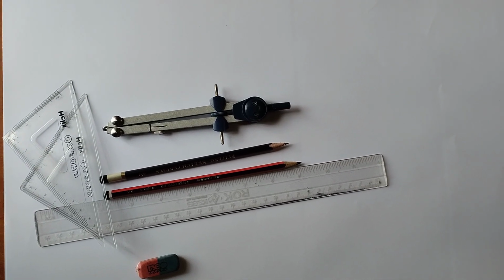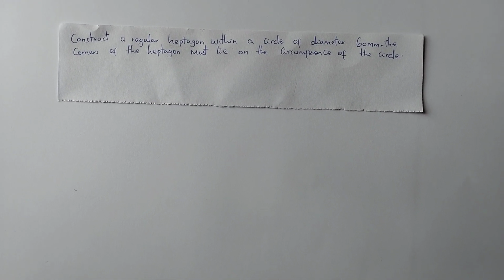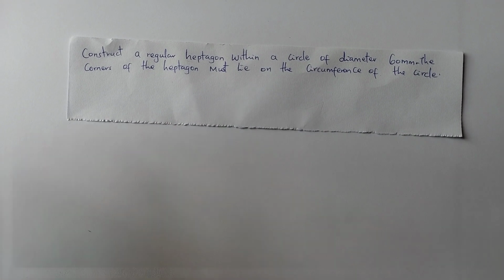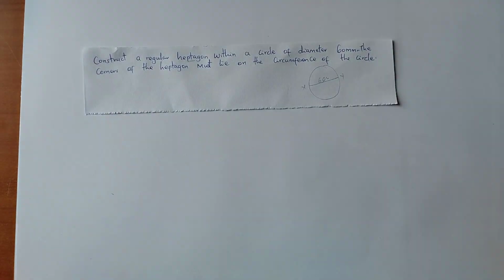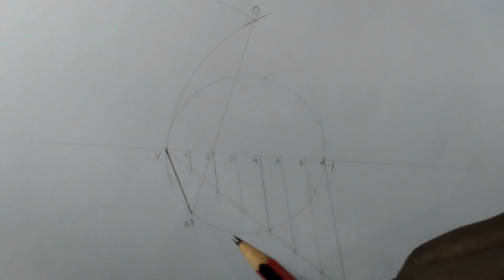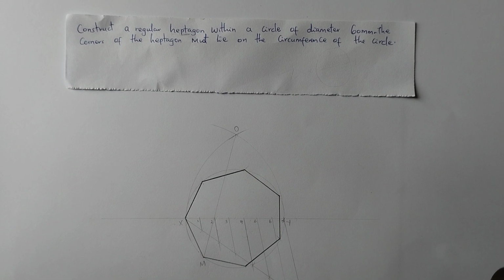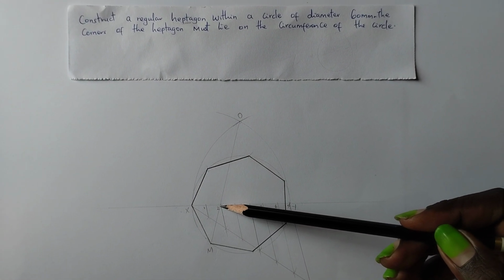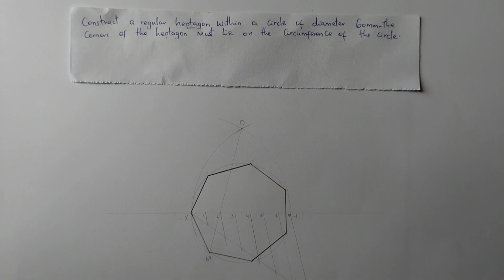how to construct a regular polygon given the diameter of a circle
easy steps on how to construct a regular polygon given the diameter of a circle@charitychesir